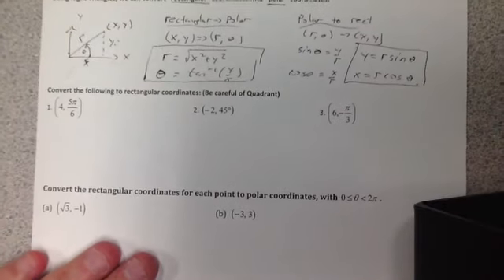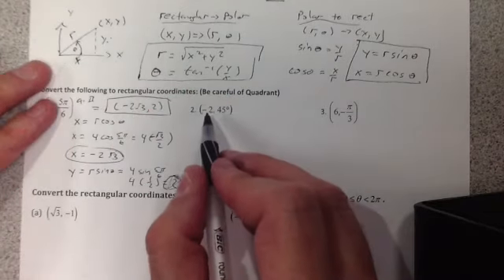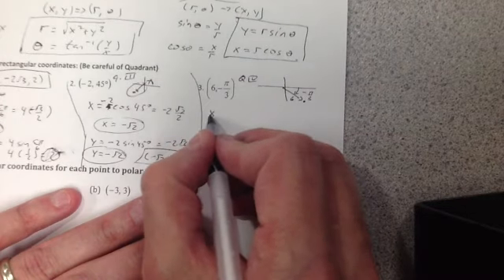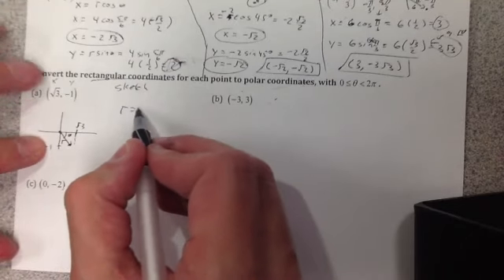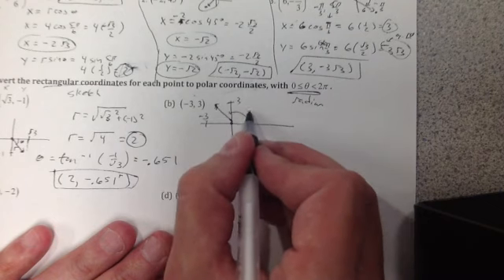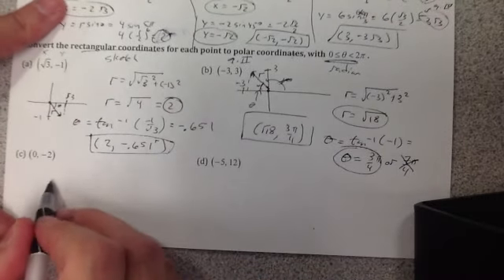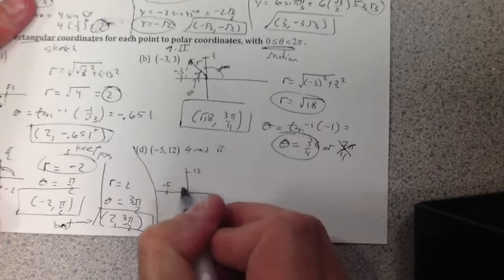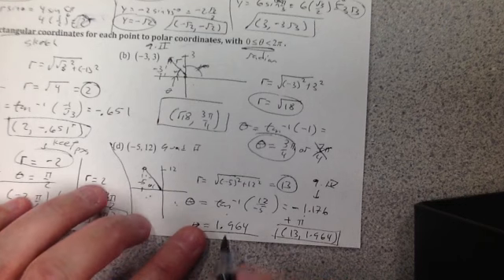Polar Coordinates Day 1 Part 2